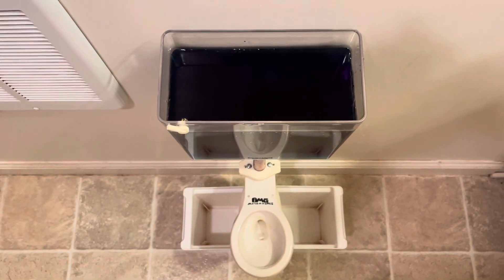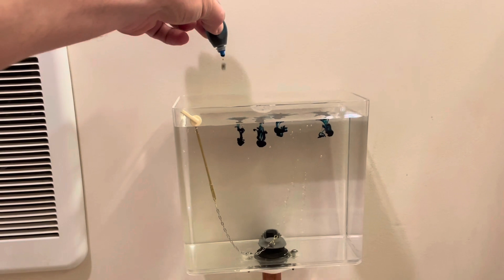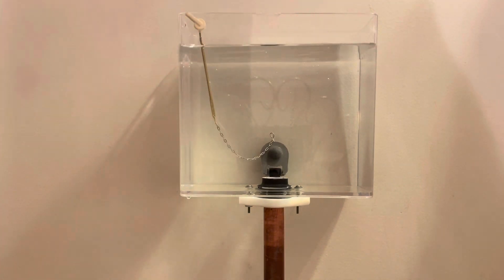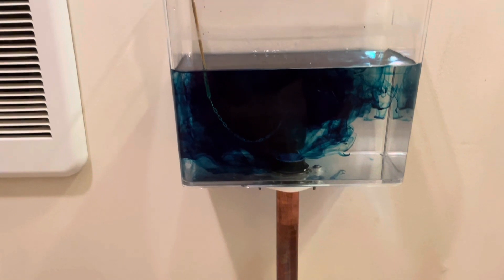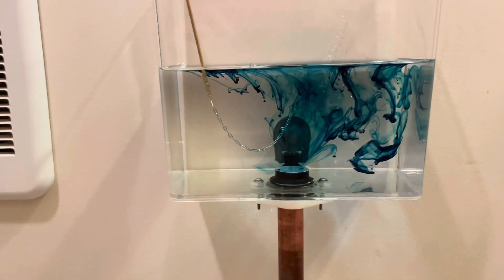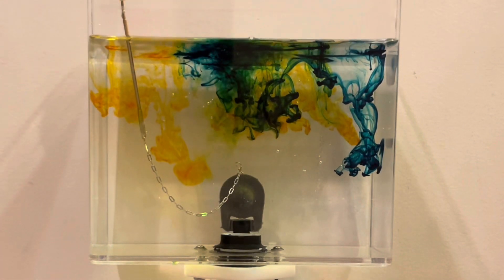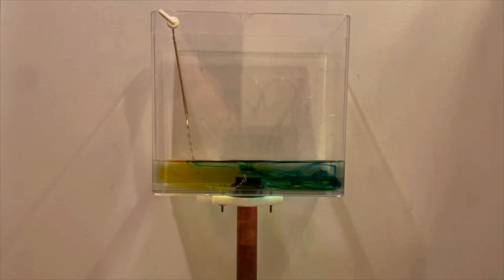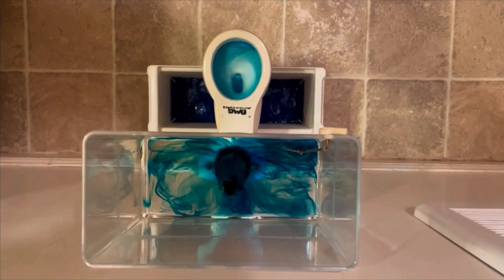Dyed Toilet Water!!!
Watch how different colored dyes highlight the water movement during a flush!